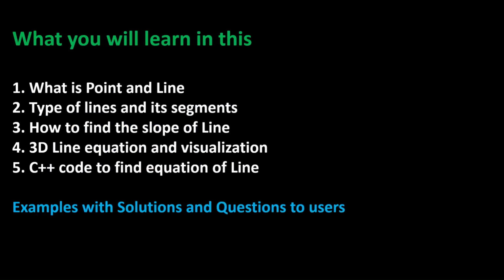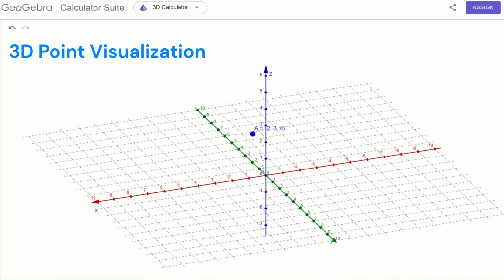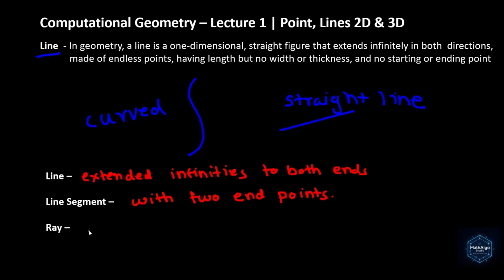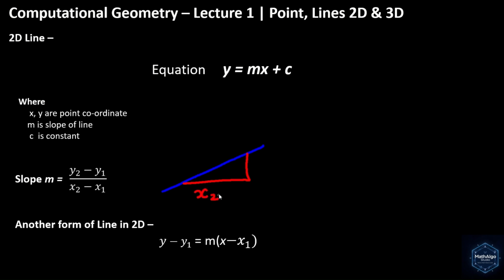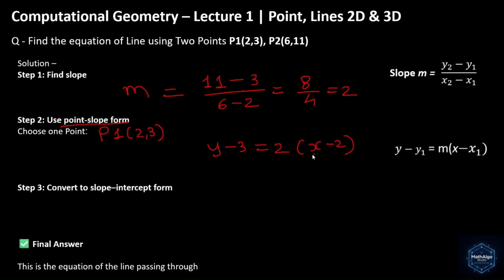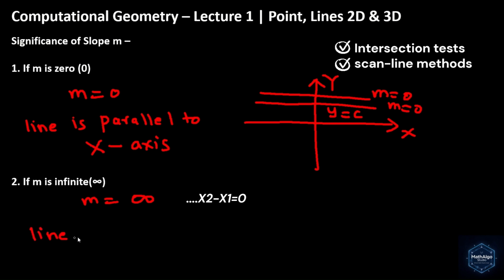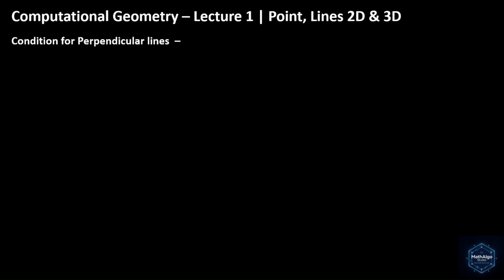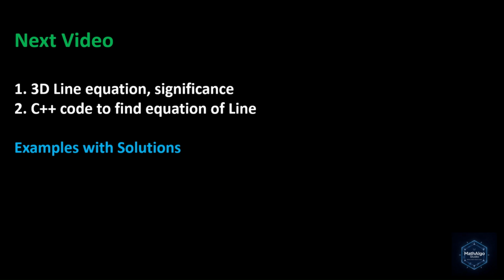Lecture 1 | Computational Geometry using C++ | Point, Lines, Slopes & Their Significance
🚀 Practical Computational Geometry for CAD Industry – Course Launch

If you are a *Design/Simulation Engineer or Fresher* aiming to become a **CAD/CAE Developer**, this course is for you.

🎯 What you will learn:
• Computational Geometry fundamentals (Polygon, Centroid, Orientation)
• Bezier Curves & B-Spline Curves (industry-level concepts)
• Geometry concepts used in real CAD software
• Interview-focused preparation for CAD/CAE roles
• Step-by-step roadmap to become a CAD Developer

You will see more than 200+ videos on this series.
📐 Computational Geometry – Lecture 1 | Points & Lines in 2D (C++ Oriented)

You will see more than 100+ videos on this series.

In this first lecture of the Computational Geometry using C++ series, we build the mathematical foundation required for geometry-based software development, CAD systems, and simulation engines.

This lecture focuses on points and lines in 2D, their mathematical representation, and important properties such as slope, collinearity, parallelism, and perpendicularity — all explained with clear examples and a programming mindset.

✔️ Point representation in 2D and 3D
✔️ Line, line segment, and ray (2D)
✔️ Equation of a line using two points
✔️ Slope and its geometric significance
✔️ Parallel and perpendicular line conditions
✔️ Collinearity of points